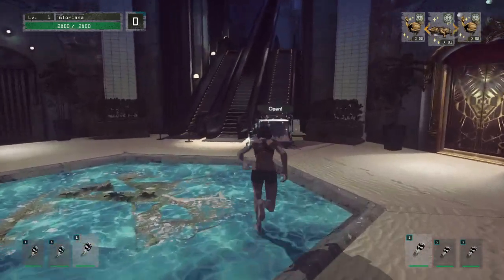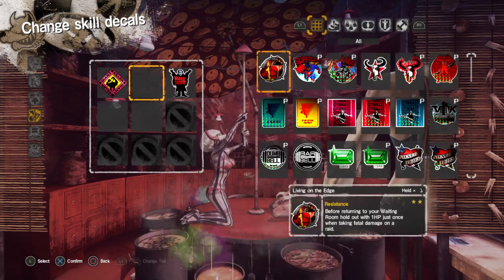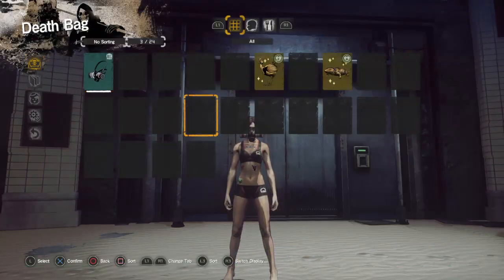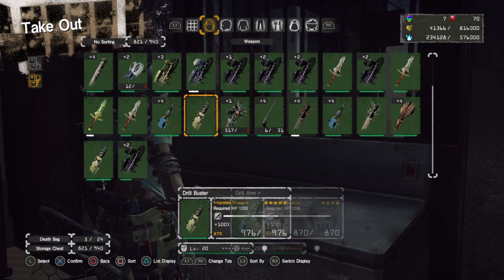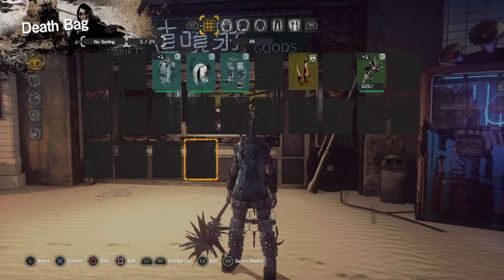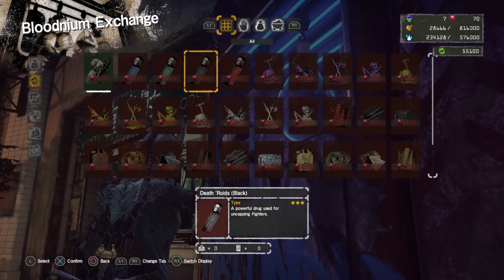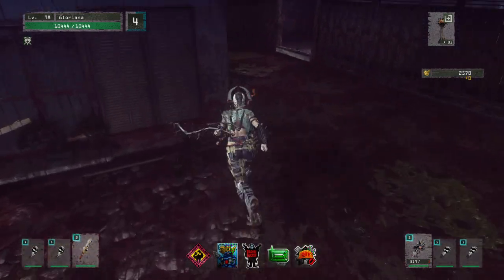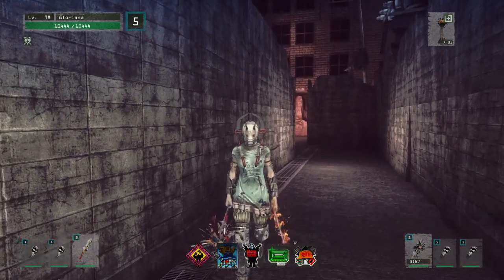Let's play Let It Die part 151: climbing to f50 pt 1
starting a fresh run trying to reach floor 50 via the easiest route, hopefully in one go and without spending death metals